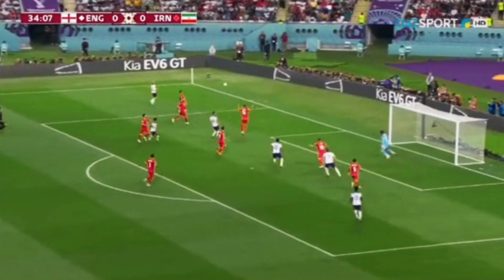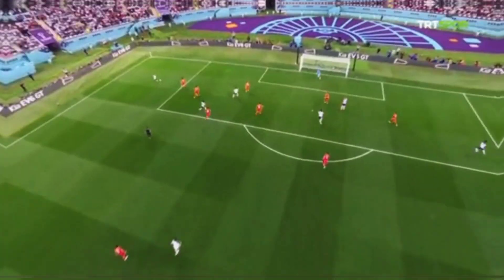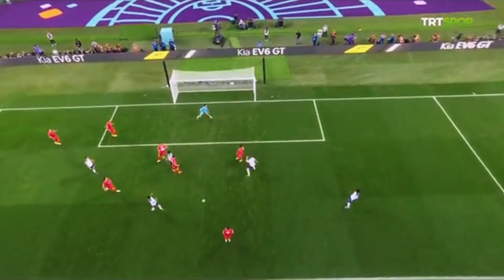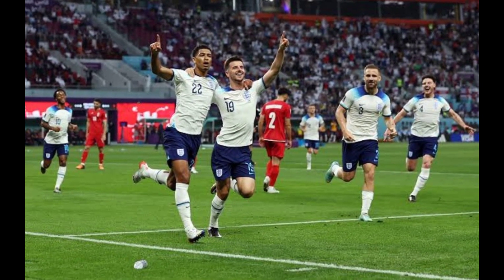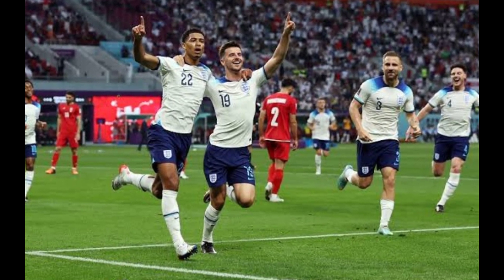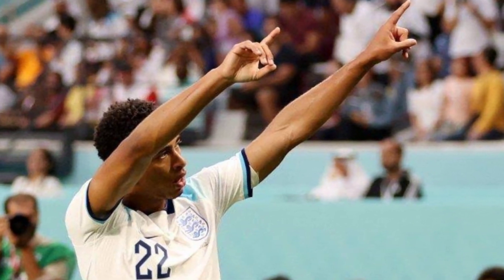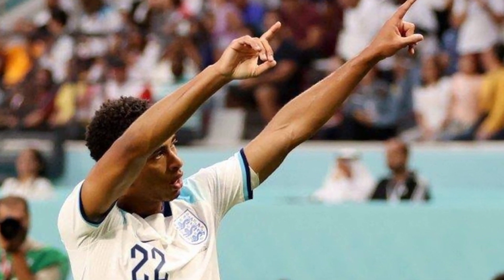World Cup 2022: England 6-2 Iran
England started their World Cup campaign in an emphatic fashion by dispatching a lacklustre Iran side in a 6-2 victory.